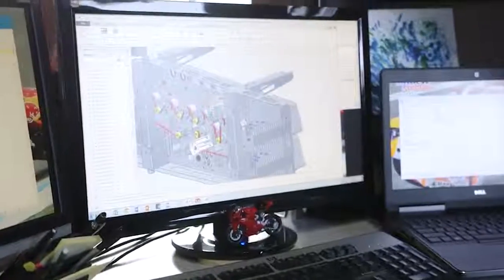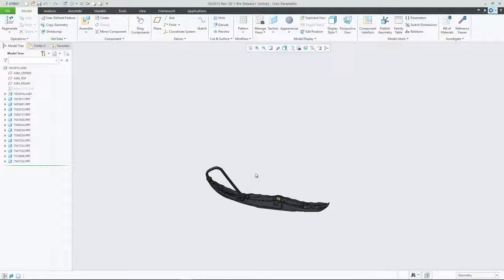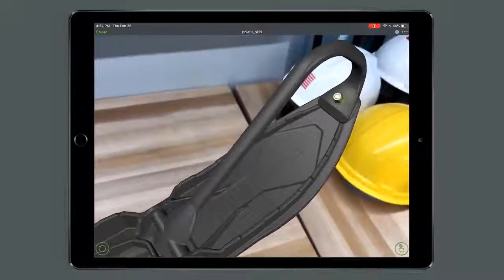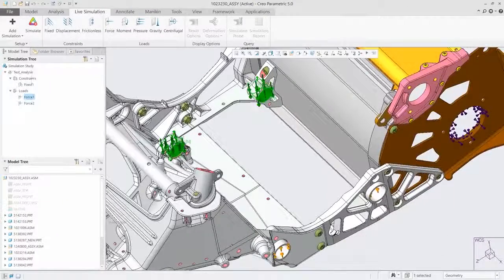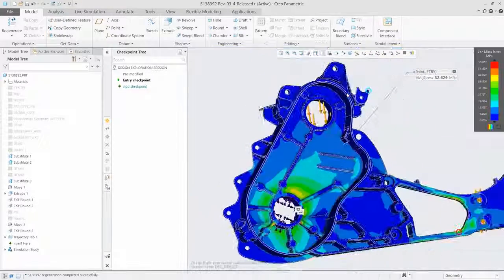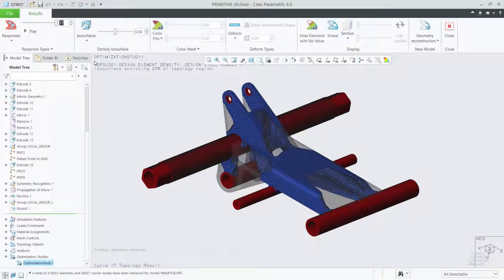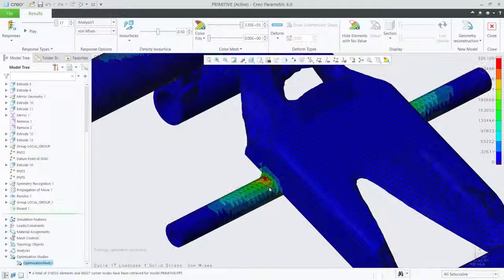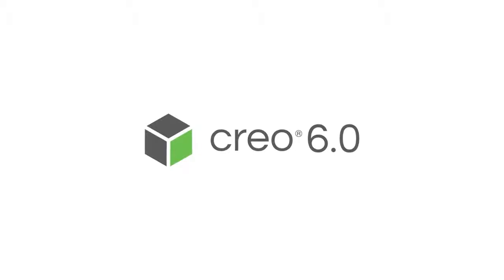CREO 6.0 - What´s new?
Gemeinsam mit unseren Kunden entwickeln wir marktreife Produkte mit Swiss Cleverness.

Creo 6.0 brings you more with cloud-based augmented reality, real time simulation and more flexibility when you design for additive manufacturing.